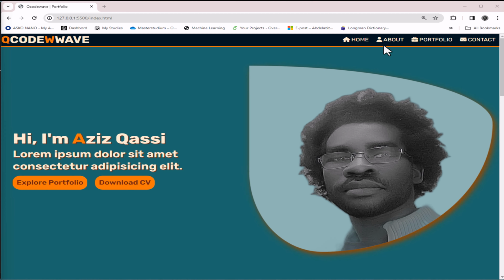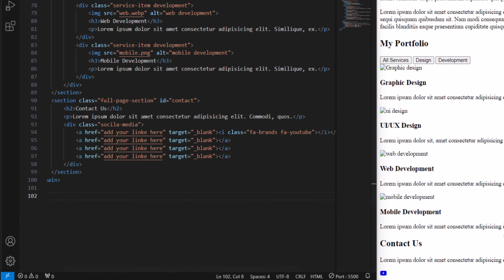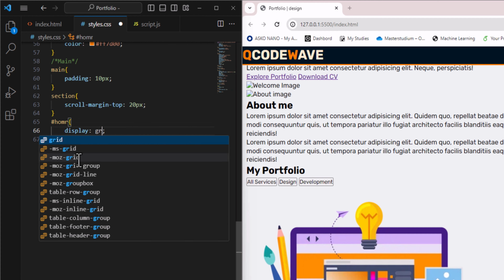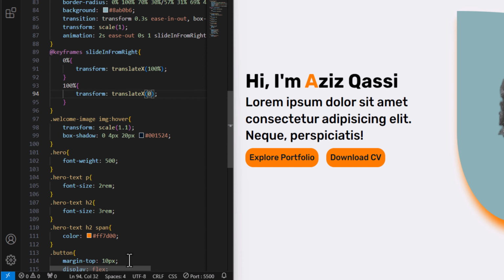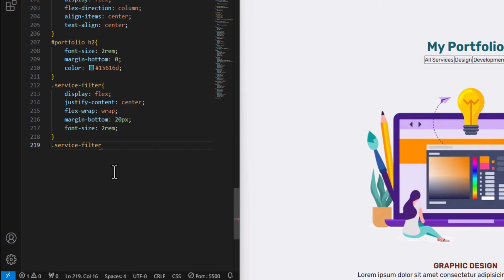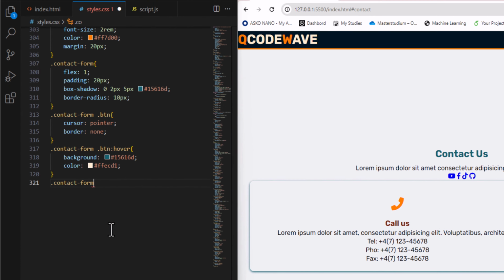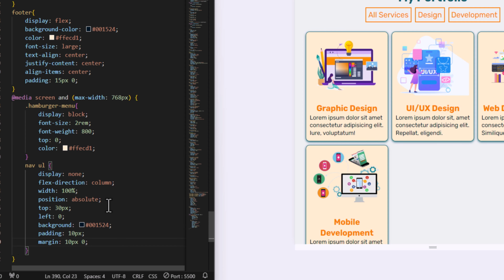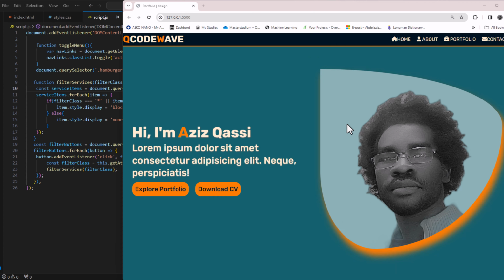How To Make A Portfolio Website Using Html CSS And JavaScript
In this tutorial you will learn How To Make A Portfolio Website Using HTML CSS JavaScript and it's Complete Responsive Website Design easy-to-follow steps to Make Personal portfolio website.
This website design fully responsive design that adapts any screen size,  using media queries. Perfect for beginners and experienced developers alike. Starting from header to navigation bar, main area including hero section, about section, portfolio section, contact section, to  footer I will go thought step by step to cover it all using flexbox and grid CSS.

Chapters
00:00 Introduction
01:46 HTML Structure
11:22 CSS Styles
45:56 Media Query
52:13 JavaScript

What kind of tutorial would you like to see next?